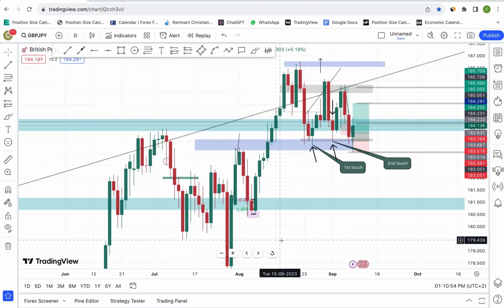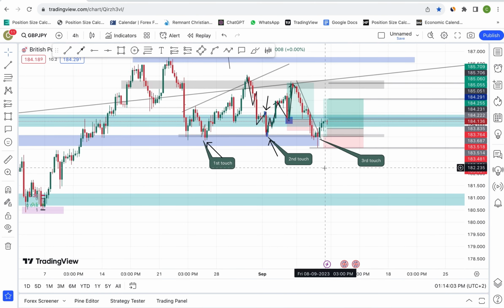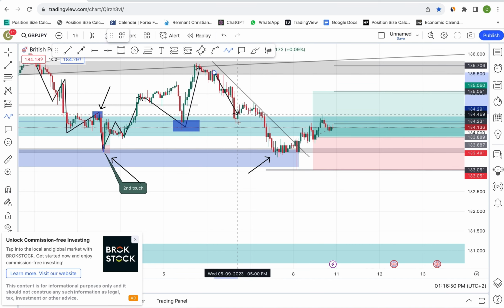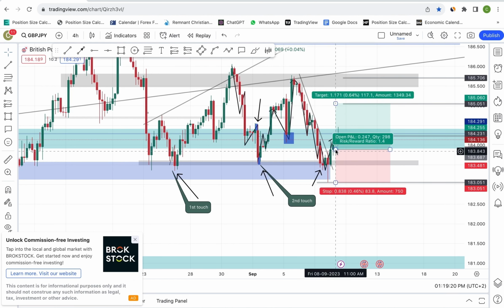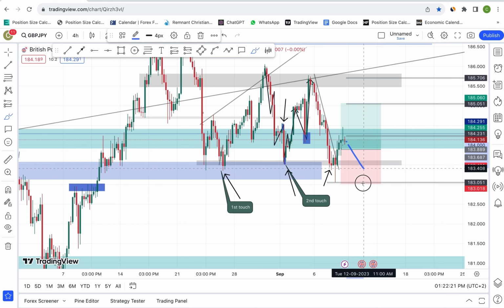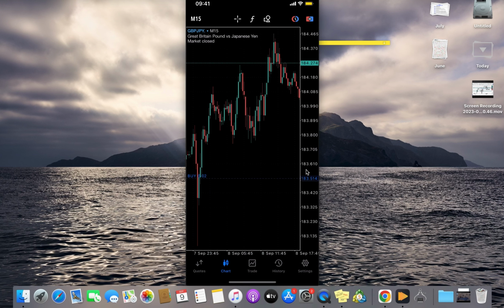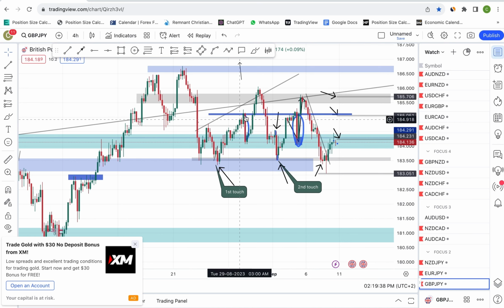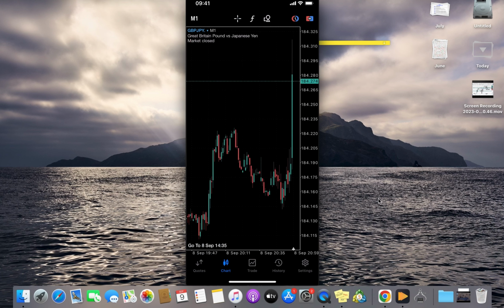Turning $10 into $100: Easy Forex Trading Strategies for Beginners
Welcome to our beginner's guide to forex trading, where we'll show you how to transform a modest $10 investment into a rewarding $100 with ease. If you're new to the world of forex and looking for simple yet effective strategies to kickstart your trading journey, you've come to the right place.

Here's what you can expect to learn:

Understanding the basics of forex trading
Essential tips for beginners
Low-risk, high-reward trading strategies
How to manage your risk effectively
Real-world examples and practical advice
Join us on this educational journey, and let's work together to grow your $10 into $100 effortlessly. Get ready to embark on a profitable forex trading adventure!